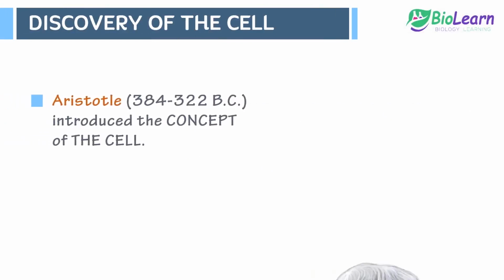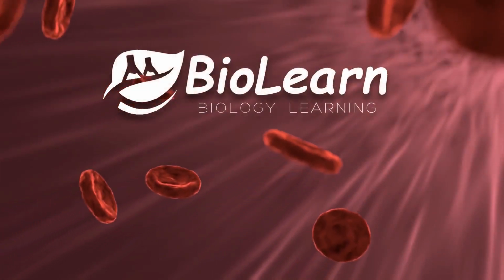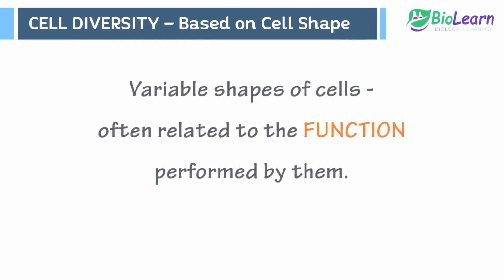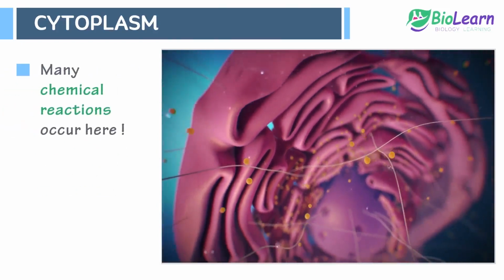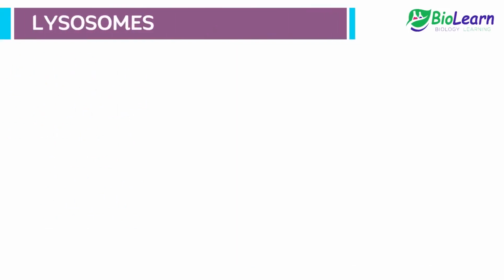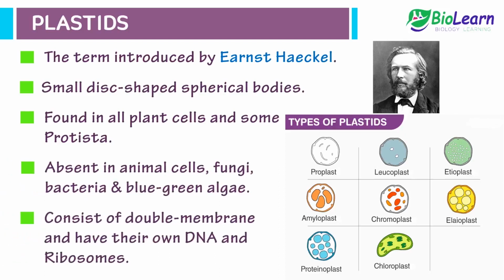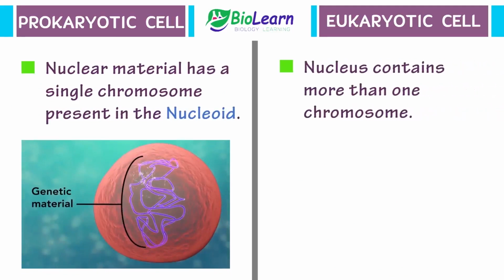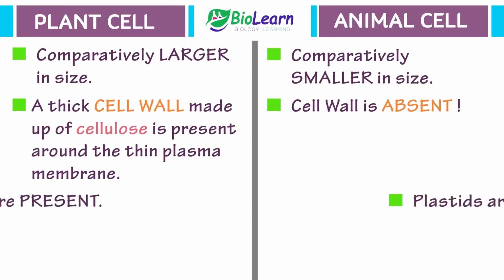CELL - FUNDAMENTAL UNIT OF LIFE | 2023 tutorial | Full Chapter | Class 9 Biology ICSE | Biolearn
CELL - FUNDAMENTAL UNIT OF LIFE is in real sense a fundamental topic in Cell Biology.
This video is the latest 2020 tutorial covering this Full Chapter of Class 9 ICSE curriculum.
This topic is titled as Fundamental Unit or Basic Unit referred by various books and publications for Class 9 biology ICSE.
The video covers the complete chapter related to ' Cell the unit of life ' with various sub-topics and modules that are covered, as mentioned below:

This video has been created as per Biology Class 9 ICSE curriculum and standards. However, the video will also be useful to students of Biology Class 9 CBSE or Biology Class 9 NCERT and other Indian state boards as well.

SHARE our videos to students who can benefit from these tutorials, because SHARING IS CARING!

Video Content, Voiceover & Music developed by AKSHAY DAVE (AD Music)